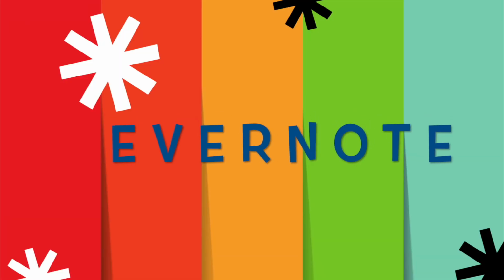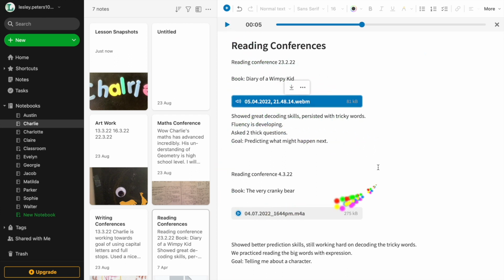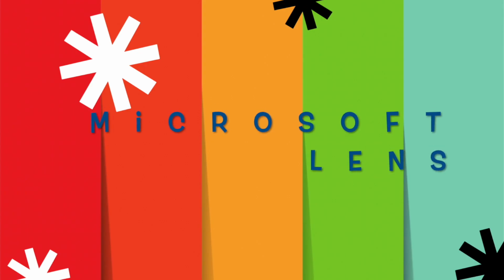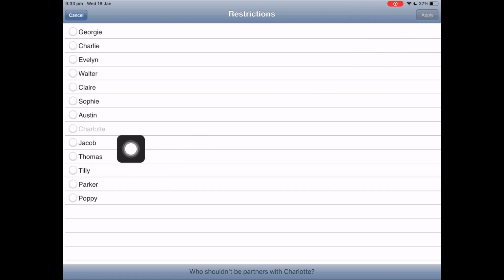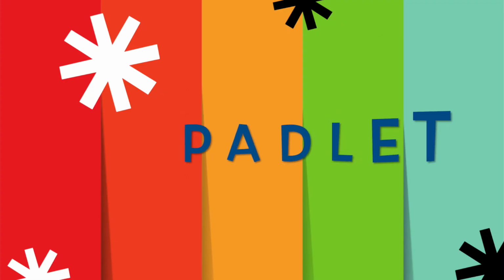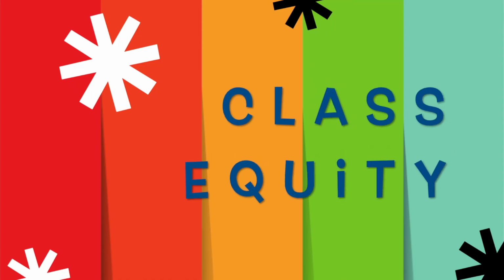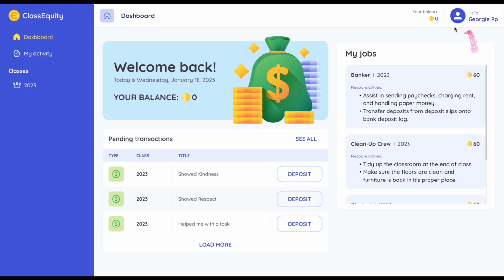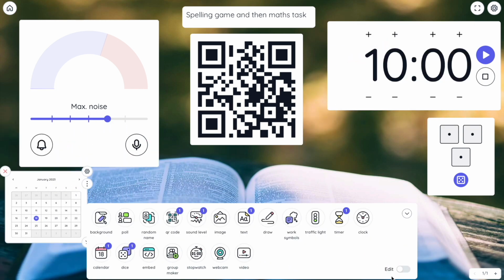Must have apps for teachers for the start of the year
⭐️ Welcome back to a new school year!!

⭐️ What are your must have apps and websites that you always start the year with?
These are just some of my favourites... please share yours in the comments!

1. Evernote 0:23
2. Google Translate 2:00
3. Microsoft Lens 2:37
4. RandoMeister 4:00
5. Canva 4:31
6. Padlet 5:13
7. Class Equity 6:09
8. Classroom Screen 7:47

🎶 Soundtrack: The Lady on the Corner
Kindly supplied by Geordie Little Music @geordielittlemusic

🌈 Made With Fun
By Lesley Peters - Teacher and Consultant
BE COACHING AND CONSULTANTS 🌸

to find out how I can work with you and your teachers in YOUR schools today :)